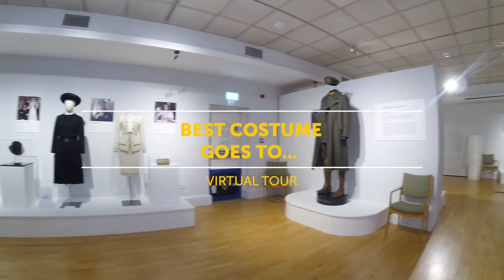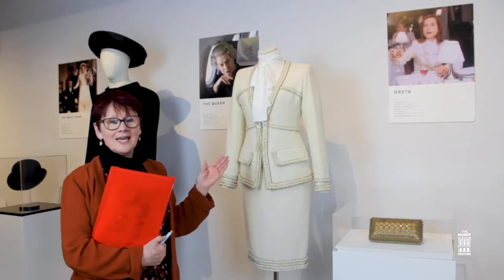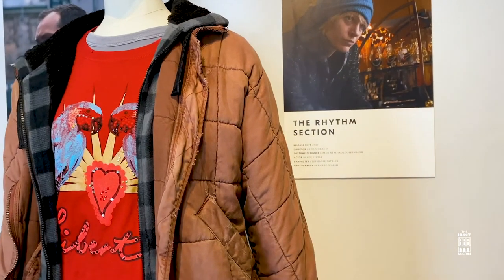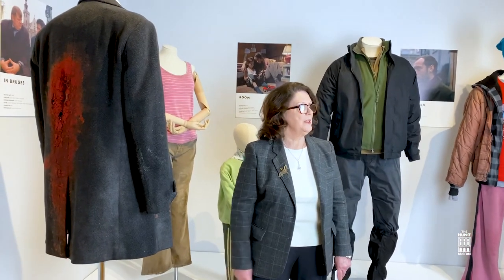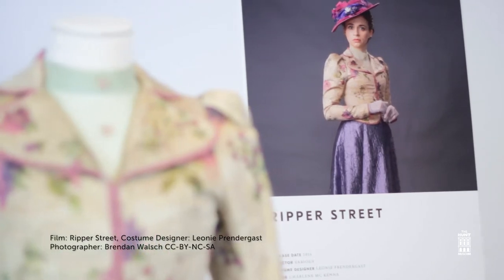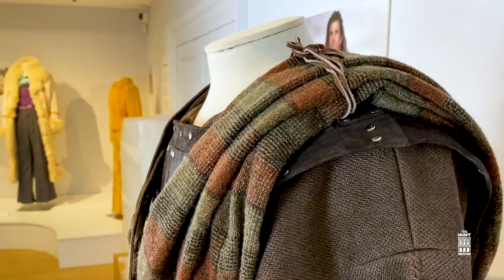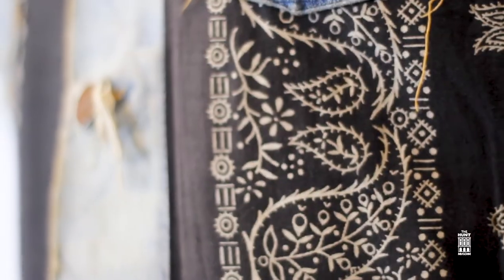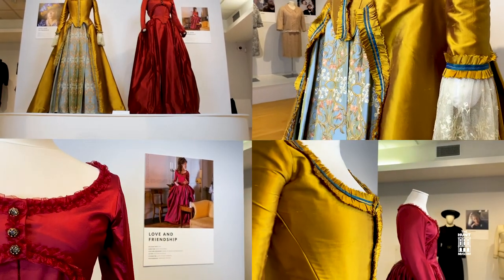Exhibition "Best Costume Goes To..." | Virtual Tour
Sit back and be taken into the world of Costume Design and film with this special Virtual Tour as part of the Best Costume Goes To… exhibition being held in the Hunt Museum in association with the Irish Costume Archive Project. The virtual tour is presented by a collection of our docents.